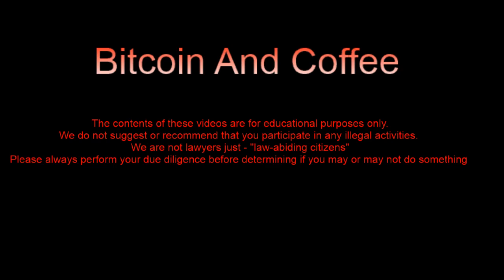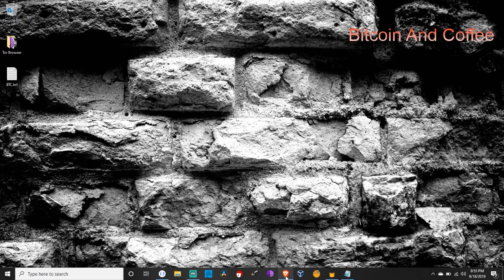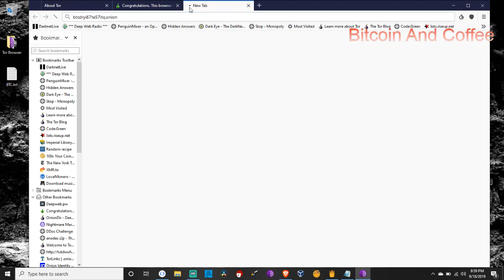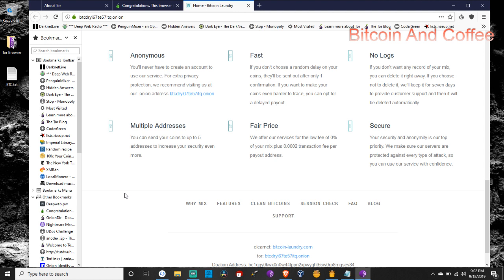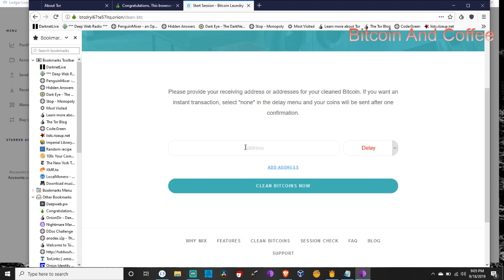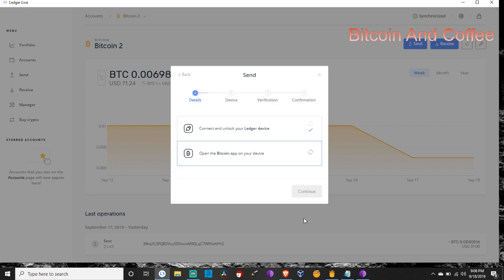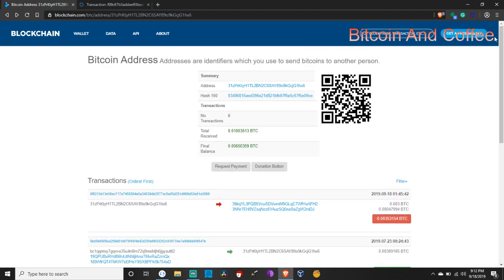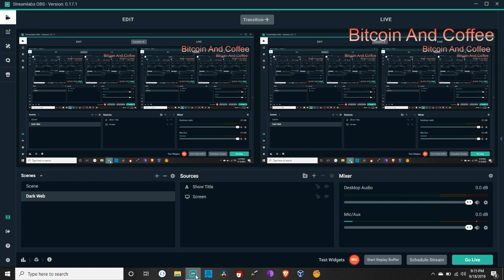DarkWeb - Bitcoin Mixer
THIS SITE IN NO LONGER GOOD PLZ FIND YOUR OWN BTC MIXER-- PLZ DO NOT USE THIS MIXER